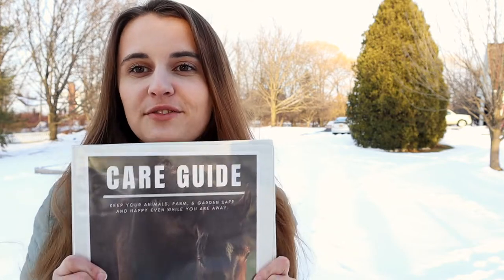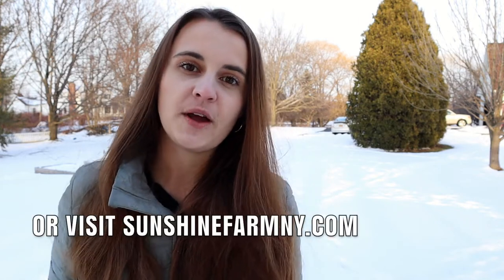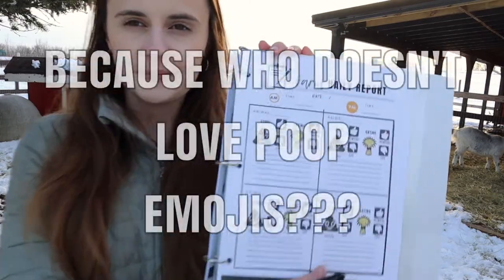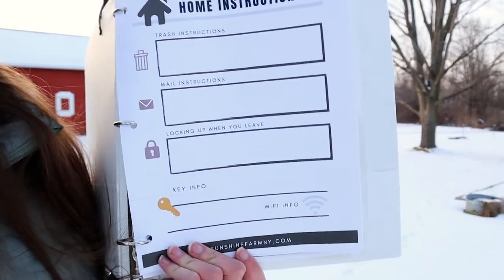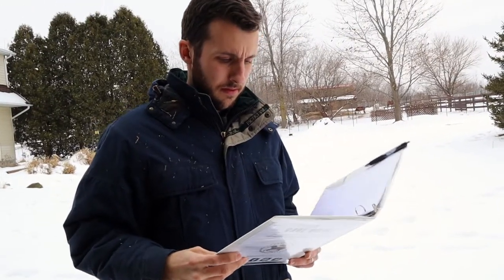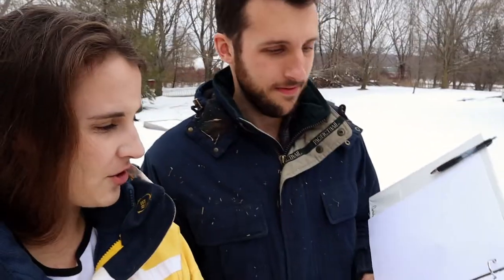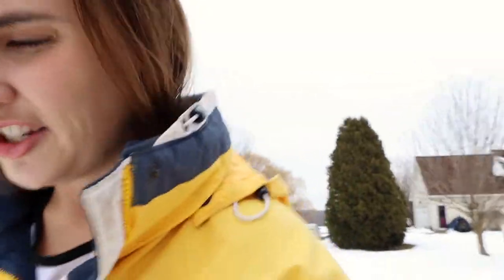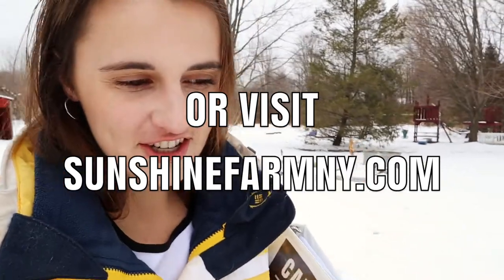How to Vacation as a Homesteader Using a FREE Farm Sitter Care Guide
How to Vacation as Homesteader Using a FREE Farm Sitter Care Guide | How do you vacation as a homesteader and hobby farmer? You find a farm sitter and provide them with detailed instructions on how to care for your farm animals, indoor pets, garden, and your home. In this video I share a FREE downloadable care guide that you can print out at home and use as a template to keep track of all the instructions your farm sitter will need in order to keep track of the farm routine. There is also a printable sheet for your farm sitter to write daily reports for your animals, so you can make sure everything is going a-ok, even if you're out of town. This will work for a pet sitter, house sitter, garden sitter, or farm sitter. You can download all of the pages, or pick the ones that work best for you and your needs. There is also a blank animal care sheet so you can customize it for animals not included in the printable care guide.

Blog post that details what the guide includes and how to use it